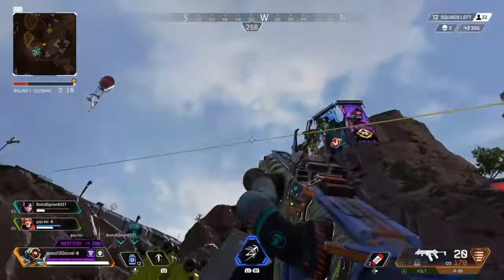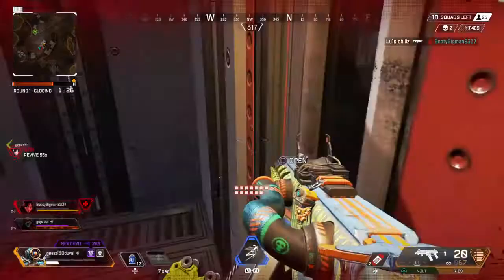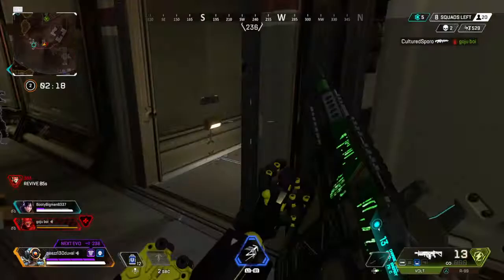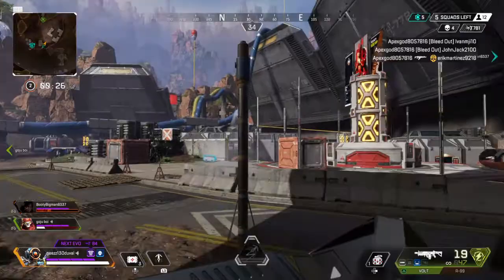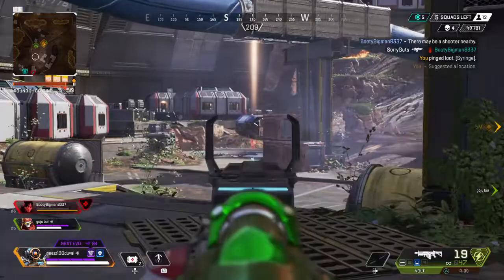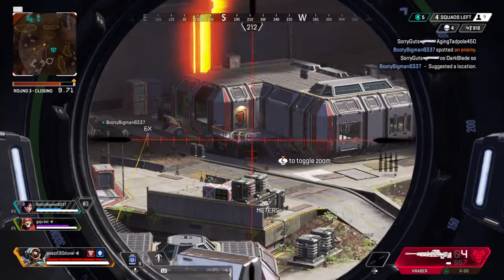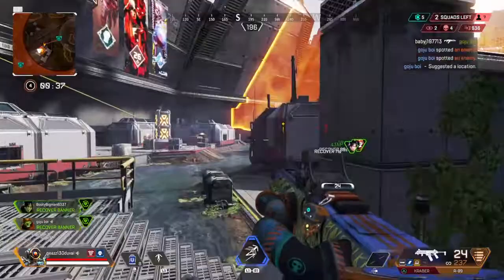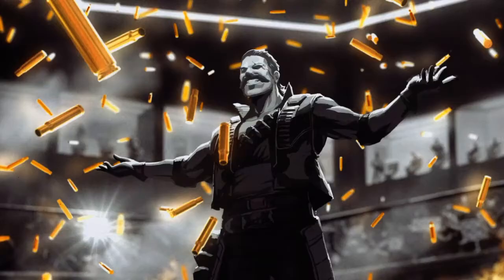Apex Legends_20210207183353